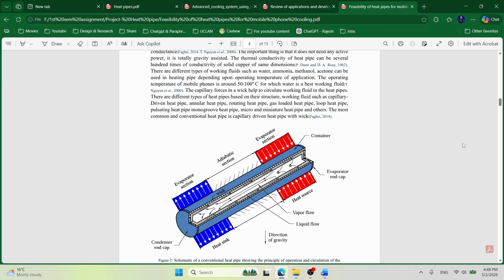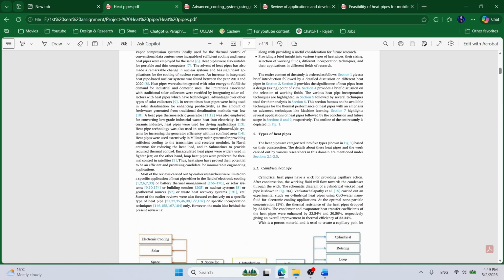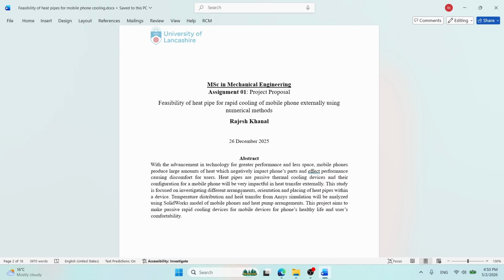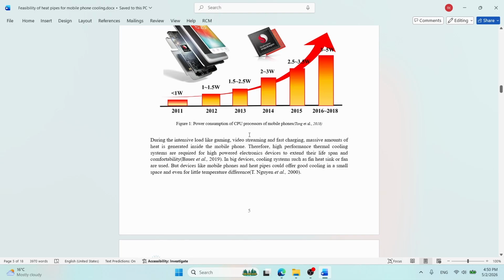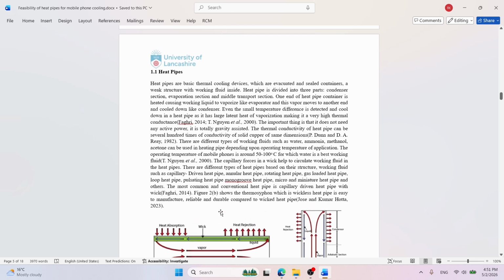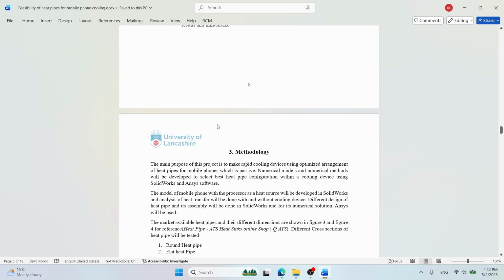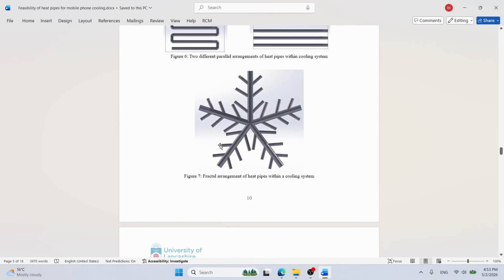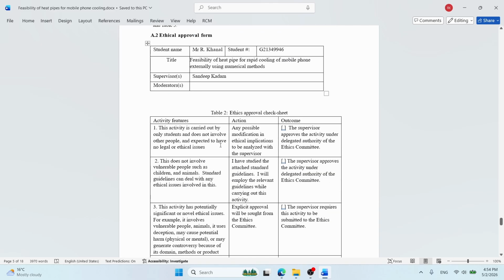Heat Pipe Cooling System for Smartphones 🔥 | Mechanical Engineering Project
Can Heat Pipes Cool Your Phone? 🔥 ANSYS Simulation Explained (Real Engineering Project)
Mobile Phone Cooling Using Heat Pipes | ANSYS Simulation + Engineering Project Explained

🔥 Can Heat Pipes Really Cool Your Phone? | Engineering Project Explained
Modern smartphones generate a huge amount of heat during gaming, charging, and heavy usage. In this video, I explore a real mechanical engineering project where I investigate whether heat pipes can be used for rapid external cooling of mobile phones.

This project is based on numerical modelling and simulation, where I studied:
✔ Heat generation in mobile devices
✔ Working principle of heat pipes
✔ Different heat pipe arrangements (parallel, curved, fractal)
✔ Effect of placement and orientation on cooling
✔ Thermal simulation using ANSYS
✔ Numerical modelling of heat transfer
✔ Feasibility of passive cooling system

💡 What You Will Learn:
Why smartphones overheat
How heat pipes work
Why cooling design matters
How engineers solve thermal problems
How simulations are used in real projects

🛠 Tools Used:
ANSYS (Thermal Simulation)
SolidWorks (Model Design)
Numerical Methods (Heat Transfer Analysis)

🎓 Perfect for:
Mechanical Engineering Students
Thermal Engineering Learners
ANSYS Beginners
Final Year / MSc Projects
Anyone curious about phone cooling

👉 Would you use a cooling device like this for your phone?

Engineering projects
Simulation tutorials